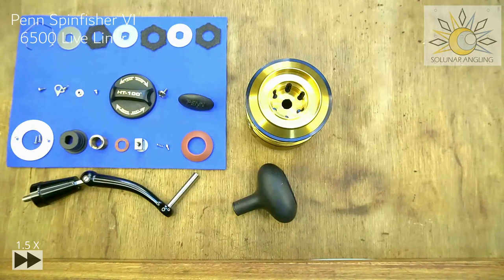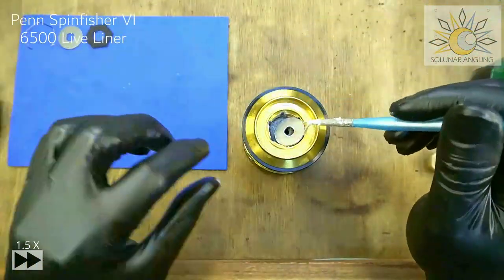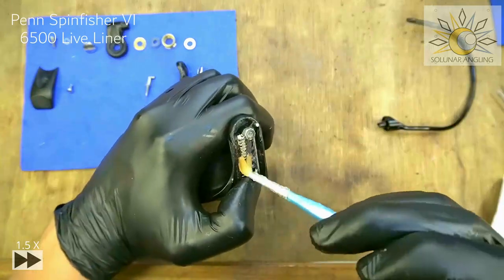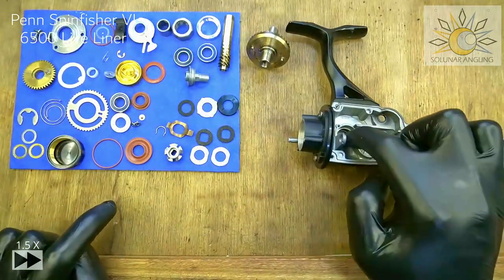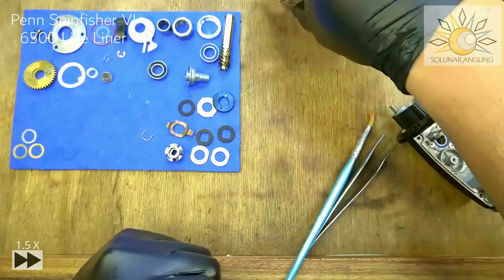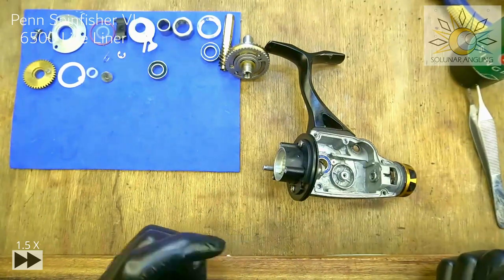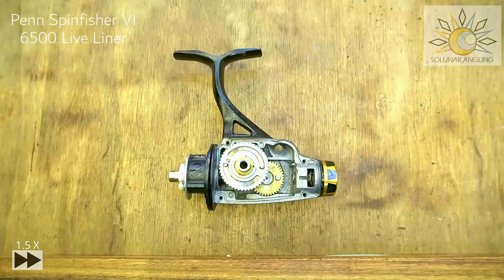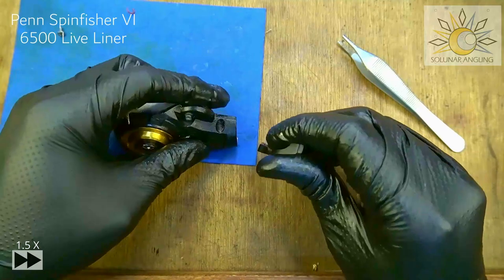Penn Spinfisher VI 6500 Live Liner - Part 2/2 Reassembling - Reel service and maintenance -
Penn Spinfisher VI 6500 Live Liner - Reel service and maintenance - Part 2/2 Reassembling -

Hi welcome to Solunar Angling Confidante reel service and maintenance.
This is not a professional reel servicing, maintenance and repair guide. This is meant for anglers looking for tutorials on self-maintaining angling gears.

Be sure to check out other videos in this channel.

00:00:00 Spool, Drag knob and Handle
00:15:24 Rotor
00:27:35 Body
00:57:30 Live liner side plate
01:08:40 Whole reel